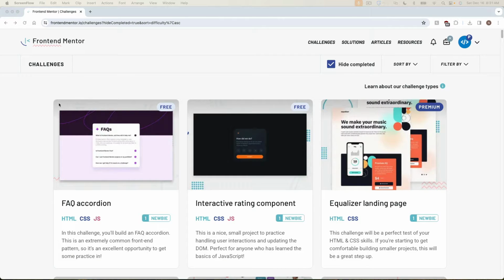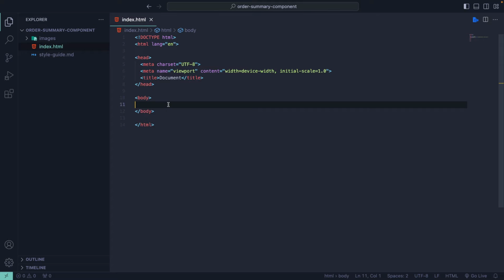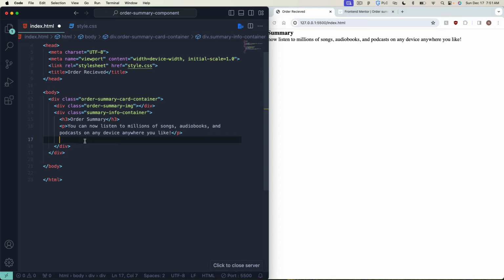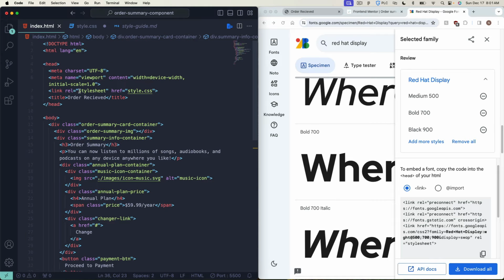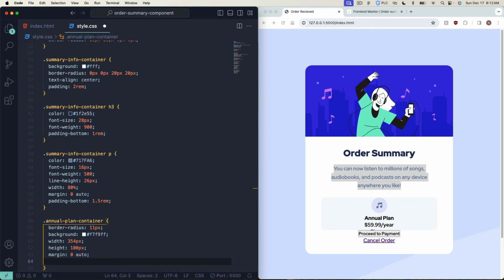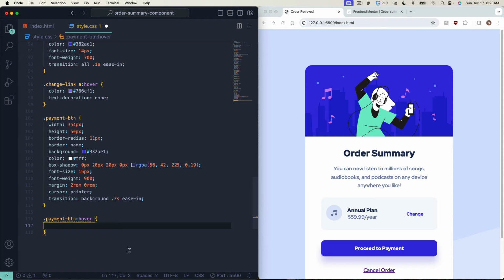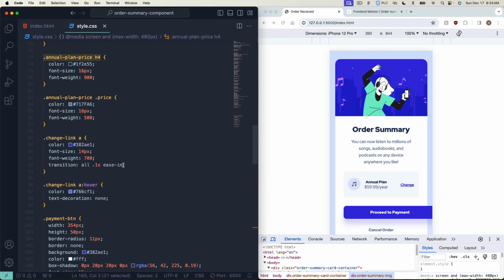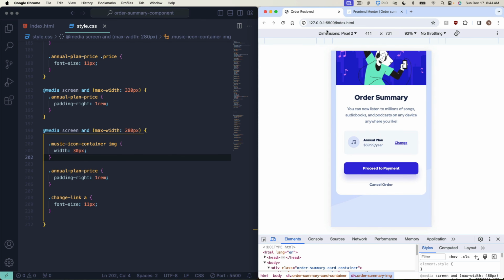Order Summary Component Full Tutorial (FrontendMentor.io)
The full stack web developer course is finally here!!! Learn full stack PHP and unlock the true power of the web. By the end of the course you'll be able to

✅ - Freelance
✅ - Get a Developer job In this tutorial we will build the Order Summary Component from frontendmentor.io using HTML and CSS. We will also make the page fully responsive using CSS media queries.